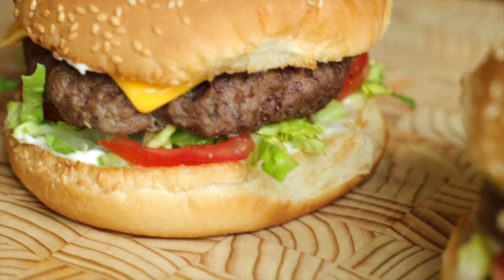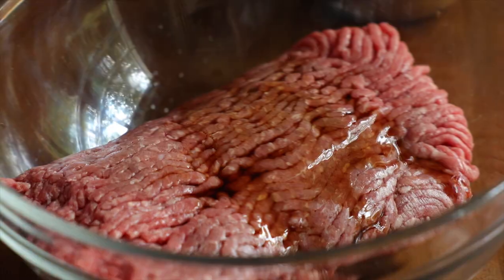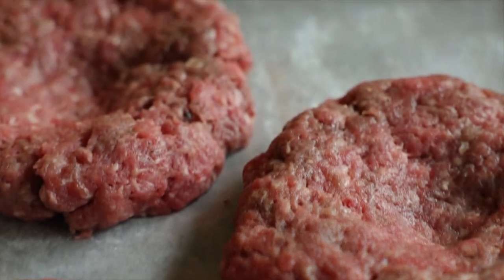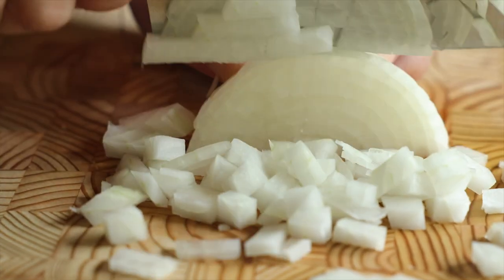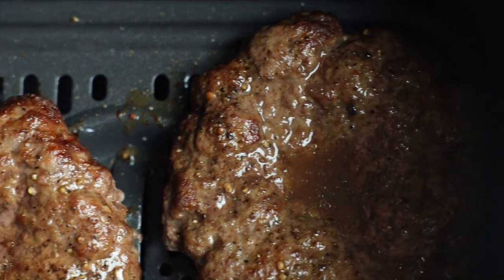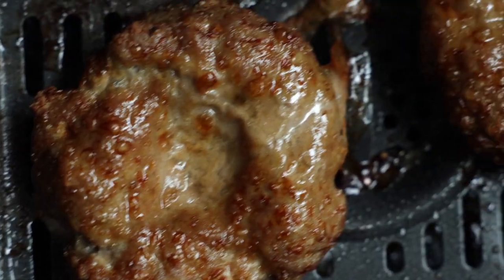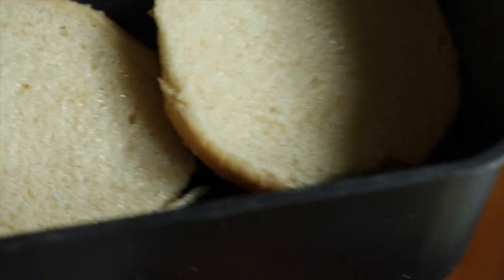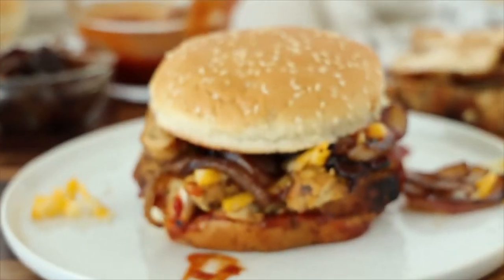The Easiest, QUICKEST, and LEAST MESSY Way To Cook Burgers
If you’re still cooking your burgers on the stove, we need to talk. Friend, the air fryer is the way to go! No mess, no fuss, and alllll the flavor. Air fryer Burgers are a go-to around here for good reason. You only need about 10 minutes to prep and thanks to a dash of liquid smoke, you get that smokey goodness in every bite without even having to uncover the grill.

The whole recipe comes together quickly and easily since you can be prepping toppings while the meat cooks. We like to keep it classy with some mayo, lettuce, tomato, onion, pickles, and of course a slice of melty American cheese! It doesn’t get much better than a home-cooked hamburger but eliminating the greasy mess sure does elevate the experience.

How to make Air Fryer Burgers:

You’ll start off by preheating your air fryer to 375°F. While you wait, prepare that meat!

Add your ground beef, liquid smoke, salt, and pepper to a large bowl and then get in there with your hands and mix it all together.

Next, you’ll form the meat into 4 separate patties, each about ½ an inch thick. Press a small divot into the center of each patty to ensure they don’t shrink up while cooking.

Once your air fryer is heated up, add in your hamburger patties in a single layer and allow them to cook for 8-11 minutes. The center of the patties should reach at least 160°F when checked with an instant-read thermometer.

If you’re going the cheeseburger route, you can go ahead and add your cheese slices to your patties and allow them to cook for 1 minute more.

Once the meat is done, assemble your burgers to your liking and enjoy!